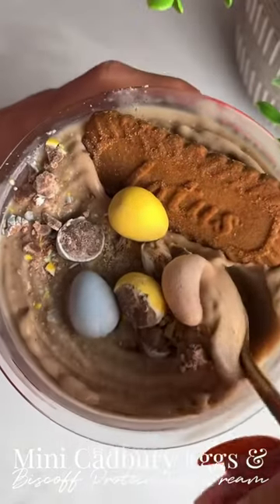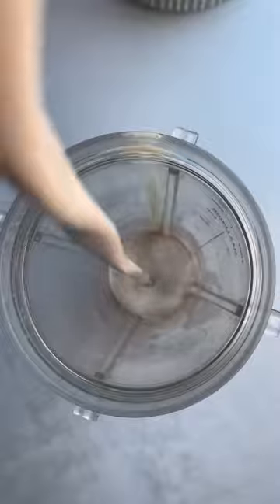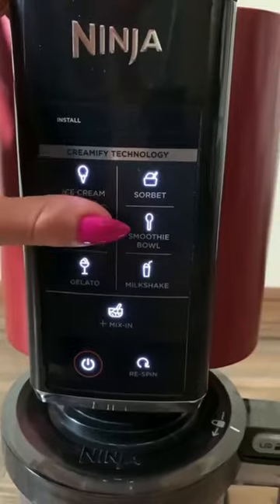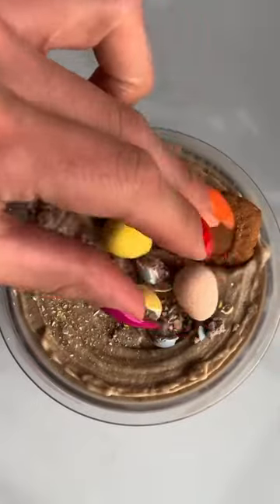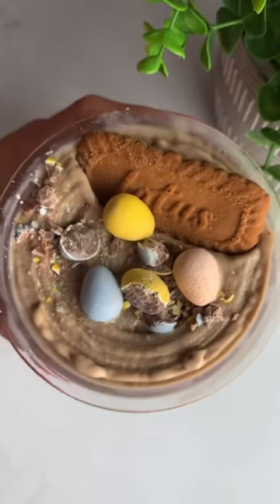Mini Cadbury Eggs & Biscoff Protein Ice Cream by @purely_healthy_living